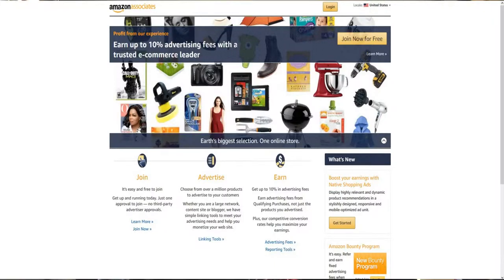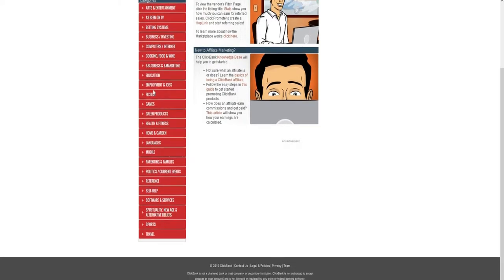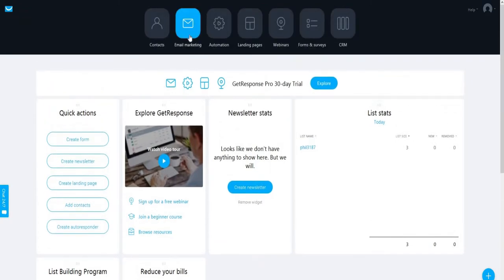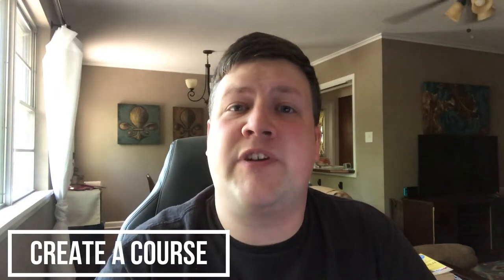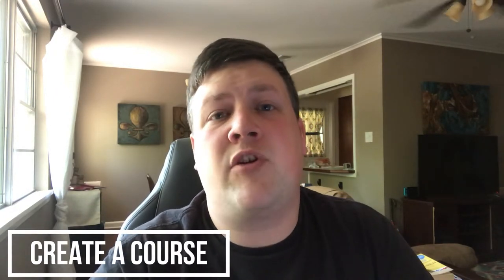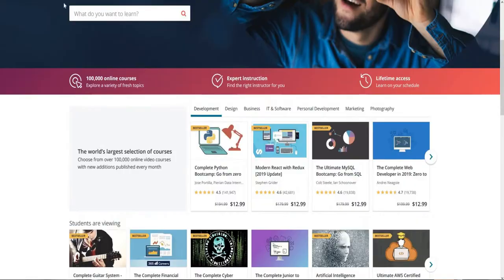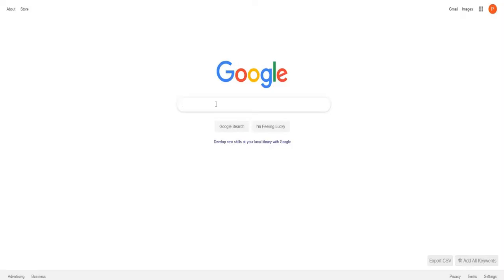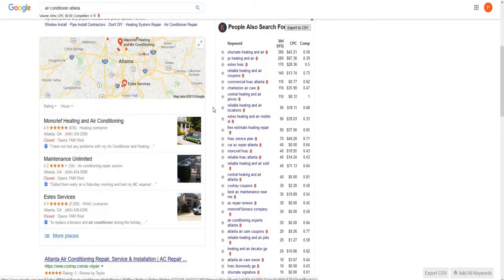Passive Income Methods for Beginners - (Be ready to work)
Here are a few methods that you can use to start a passive income business for yourself...just be prepared to do the work.

Thanks again for watching Passive Income Methods for Beginners - (Be ready to work). I hope this video help you get closer to that life without boundaries sop you can achieve financial freedom.